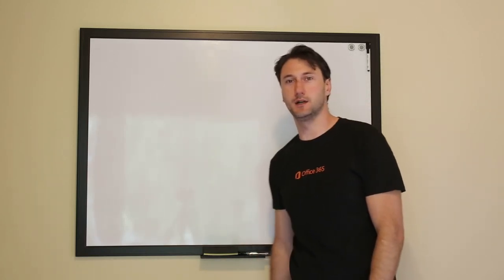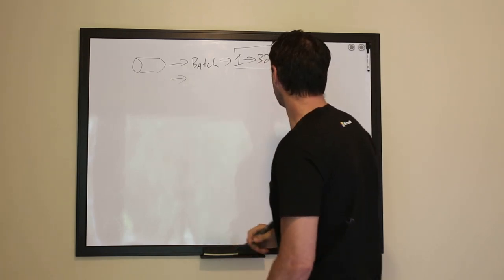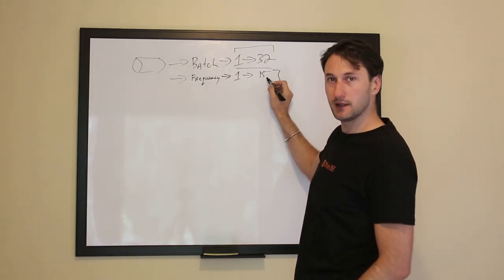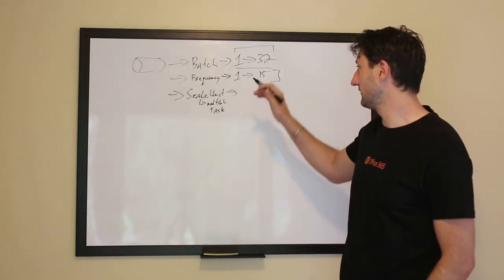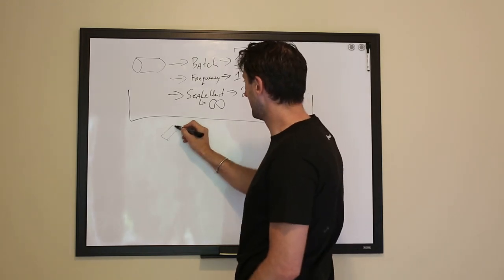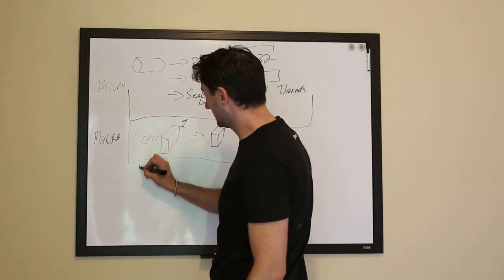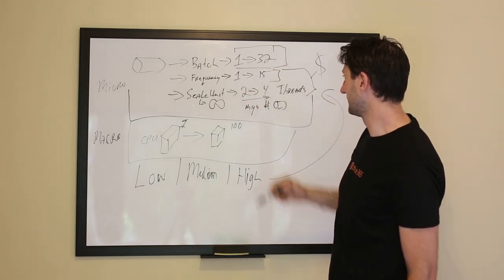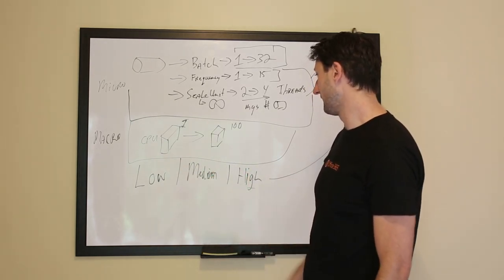Queue: Dequeue Dynamics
Information on how to use King.Service to enable dynamic dequeue consumers; thus enabling maximum performance, and minimizing costs.